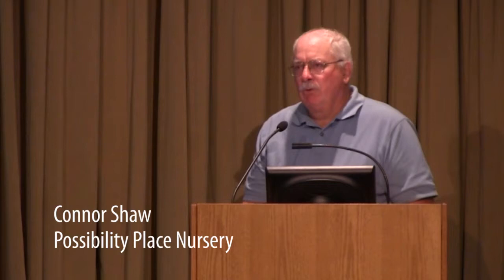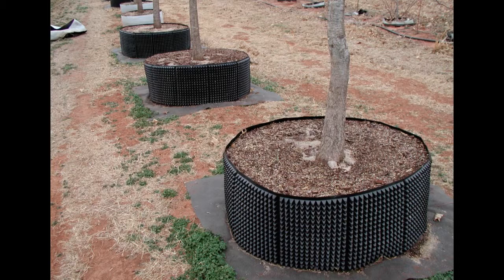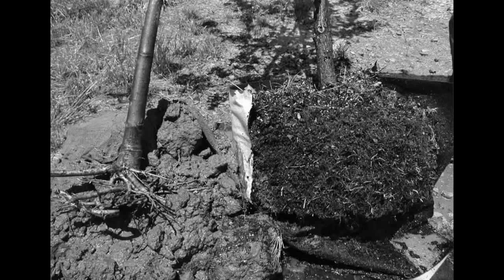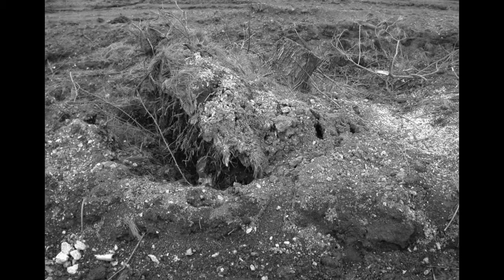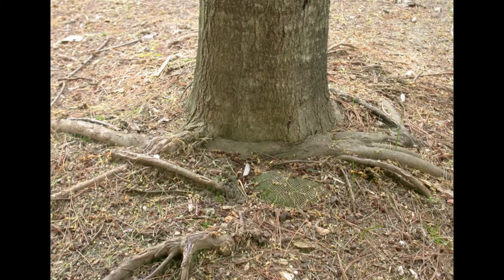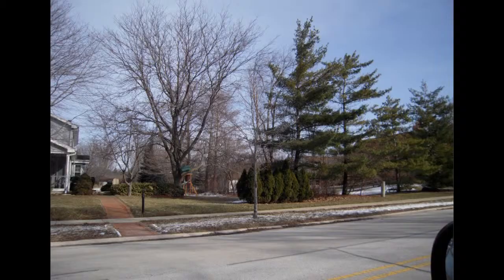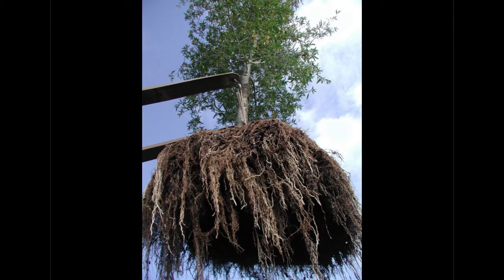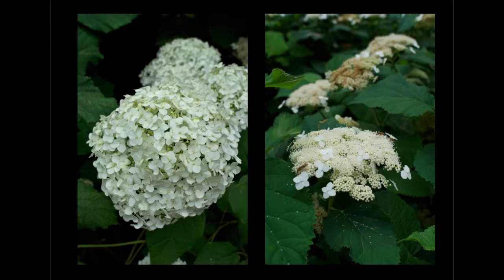ILASLA & Bartlett Tree Experts Present Connor Shaw, on Tree Roots -- Part 3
Connor Shaw, owner and founder of Possibility Place Nursery, was a featured speaker at Sustainable Urban Greening -- Macro to Micro. The symposium took place September 18, 2013, at the Chicago Botanic Garden, and was presented by ILASLA and Bartlett Tree Experts as part of The Bartlett Seminars, a professional enrichment series for landscape architects. His talk, "Roots, Roots & More Roots," looked at the critical below-ground life of trees and shrubs. Here he gives examples of tree root successes and transplanting tips.